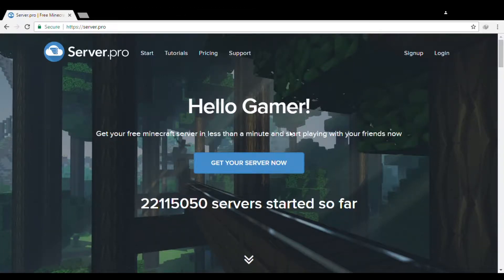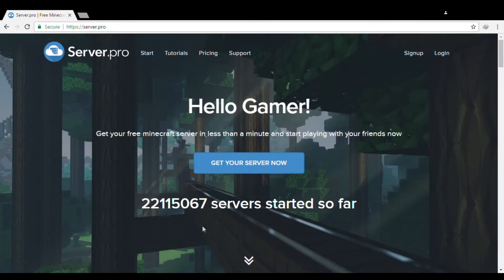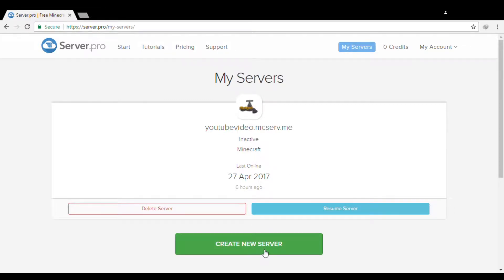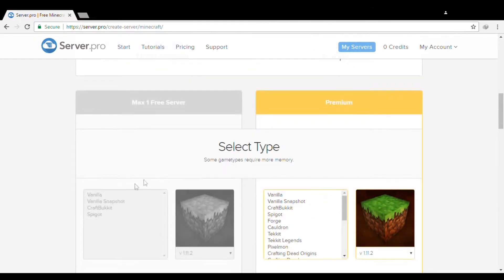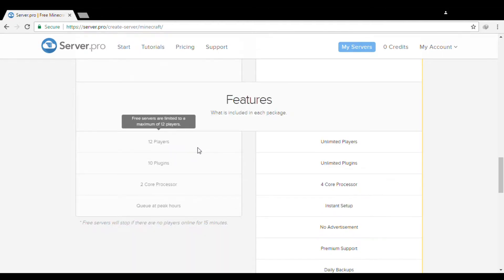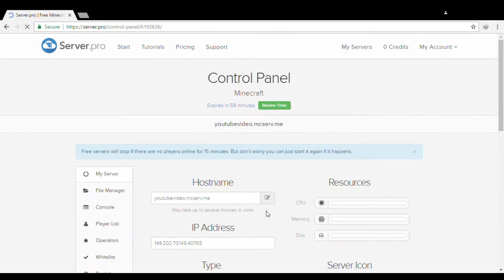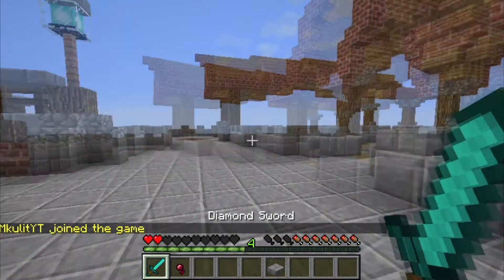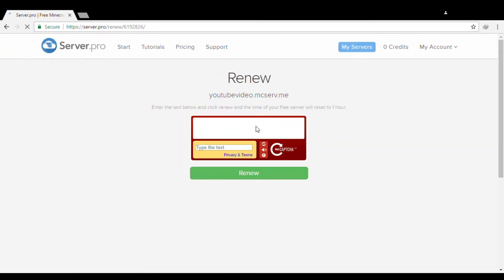FREE MINECRAFT SERVER JANUARY 2018?!